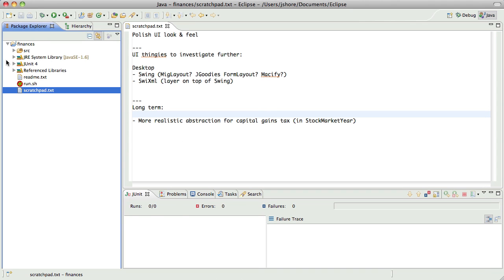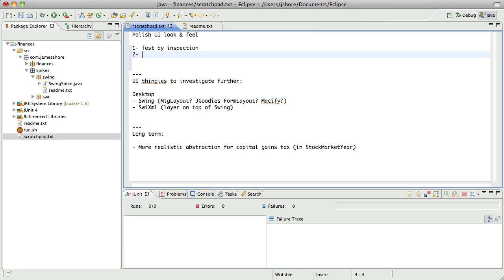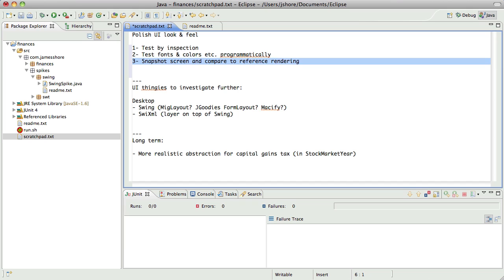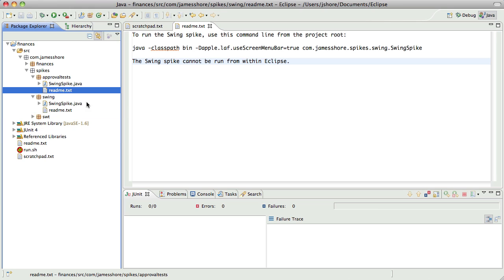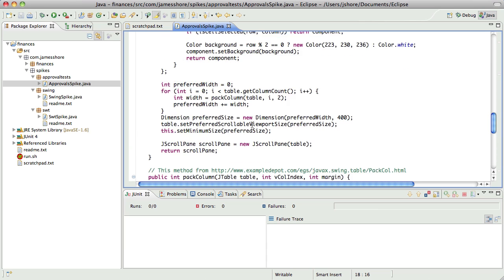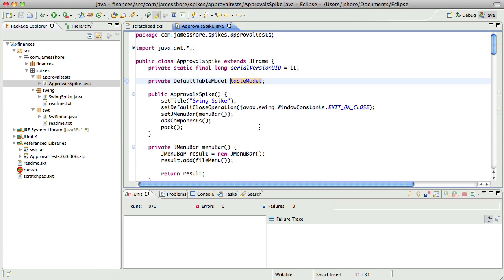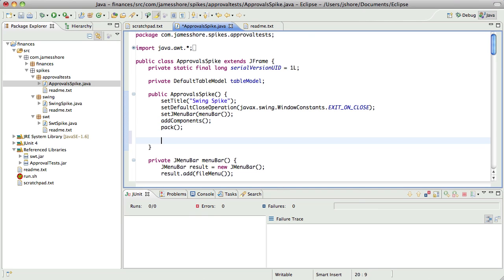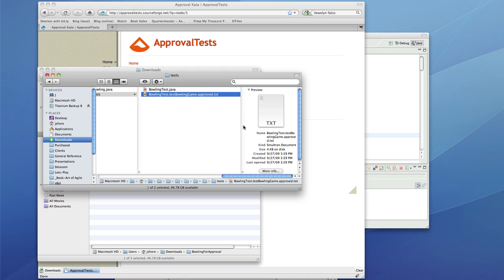Let's Play TDD #43: Seeking Approvals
Let's Play: Test-Driven Development. Episode #43: "Seeking Approvals."